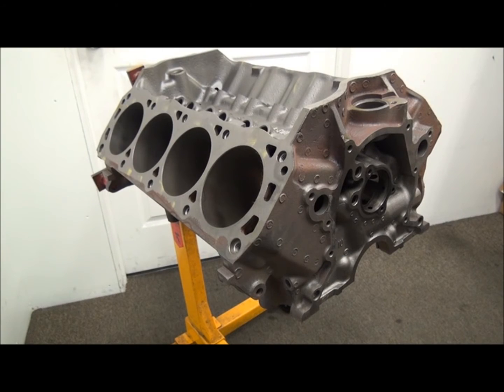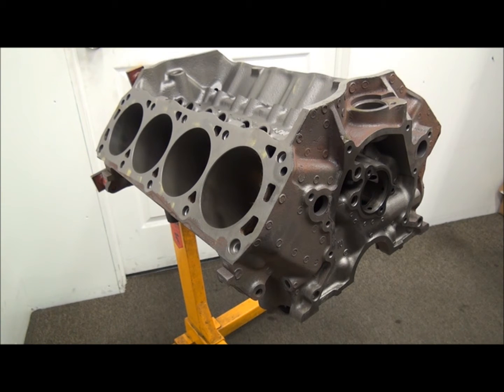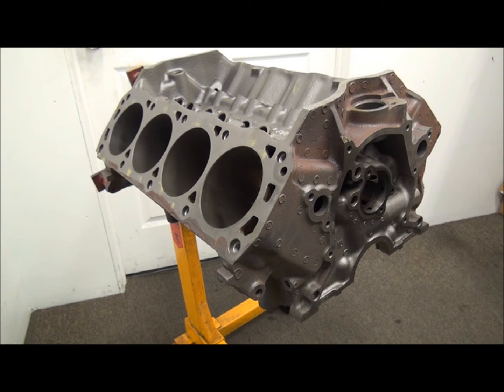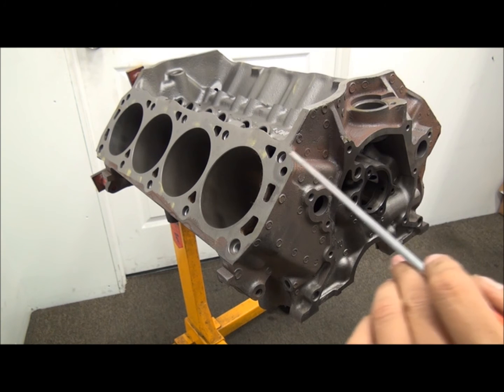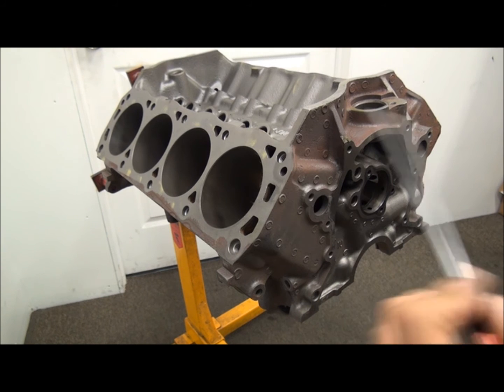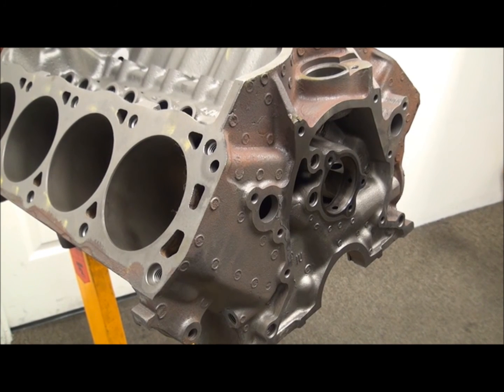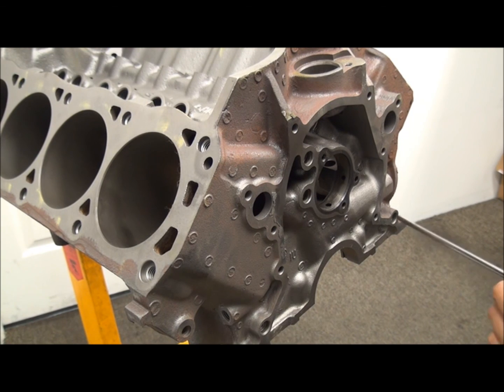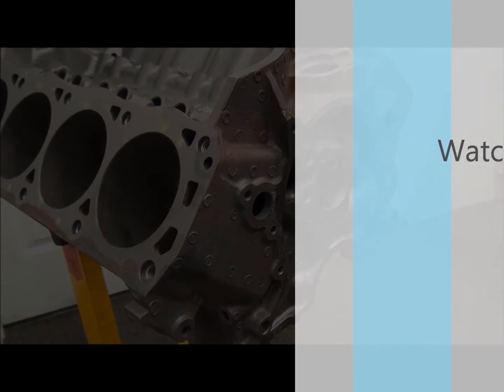351 roller block overview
This preview video looks at many of the differences unique to roller 351 blocks, specifically F4TE casted blocks. Watch the entire video and 100s more at htt://